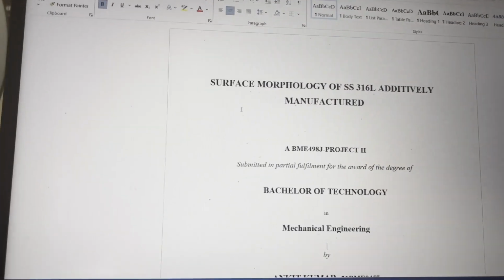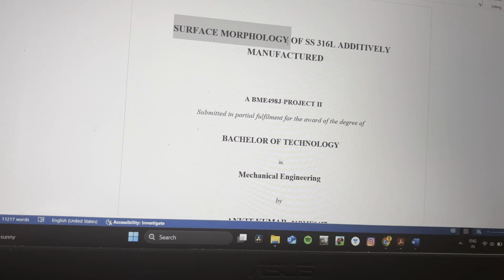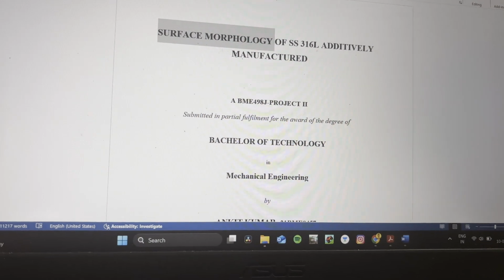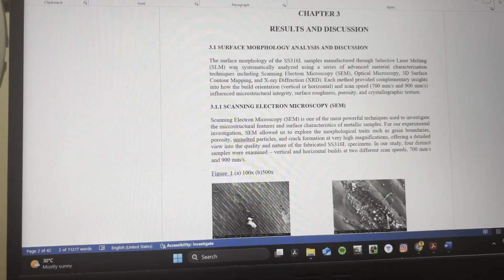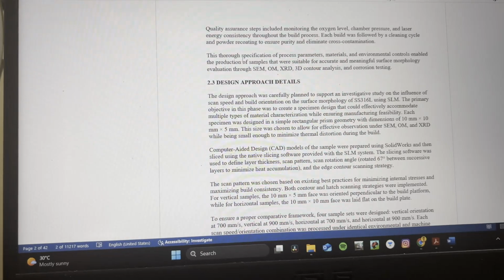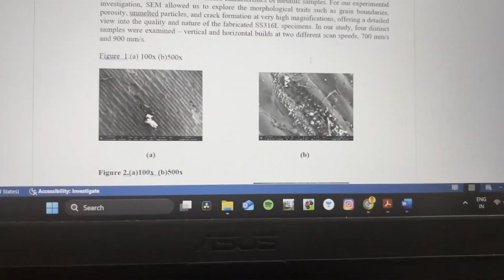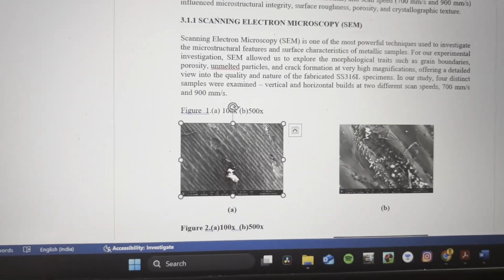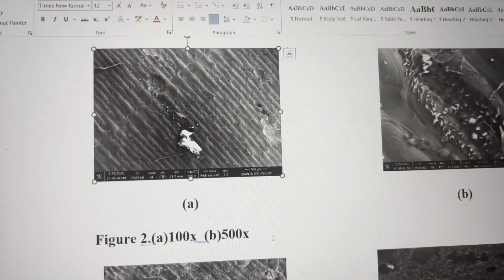DAY 17 of 250 | Road to IIM | CAT 2025 Preparation | DAILY STUDY Vlog 📖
Day 17 of 250 📖 | Road to IIM | CAT 2025 Preparation | Study Vlog

Hellloooo everyone! 🚀 Today marks Day 17 of my 250-day journey toward IIM and CAT 2025! The grind is real, but so is the dream! As an 8th-semester student at VIT Vellore, balancing college life and CAT preparation is tough, but I'm giving it my all!
thankyou sooooo much
stay focused stay sharp
all the best for your cat prep

✔️ Daily CAT 2025 study updates
✔️ Tips on Quant, LRDI, and VARC
✔️ Mock test strategies & time management
✔️ How I balance college & CAT prep

Join me on this Road to IIM and let’s crack CAT 2025 together! 💪🔥